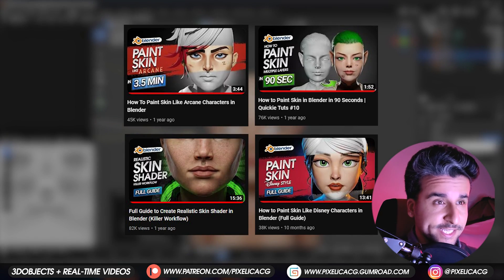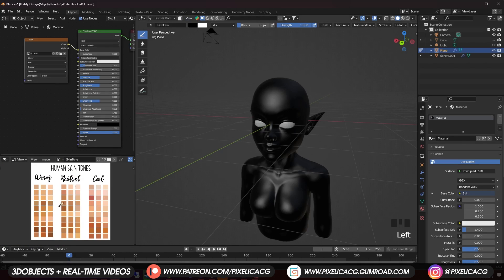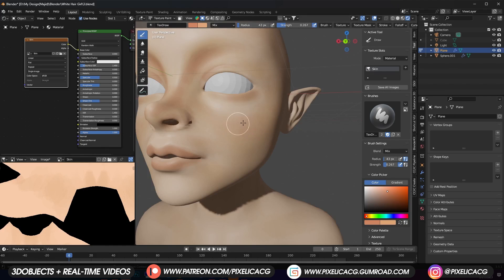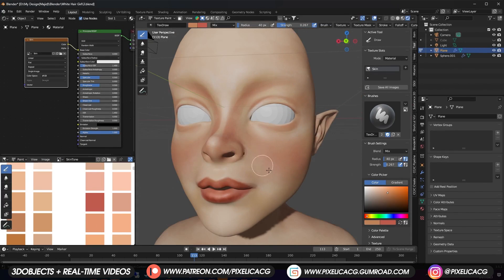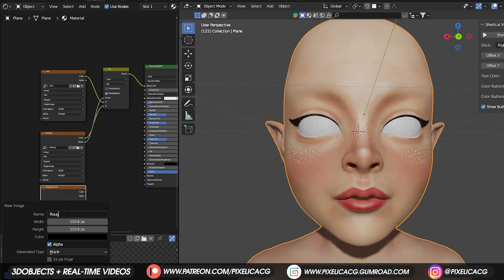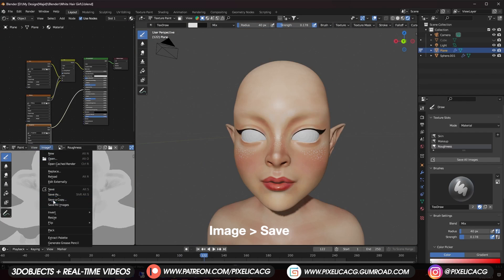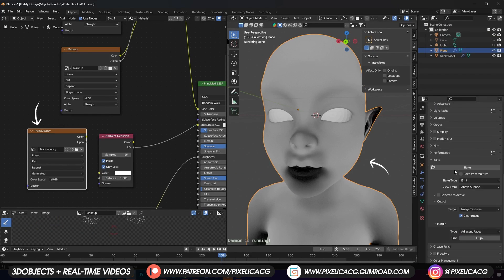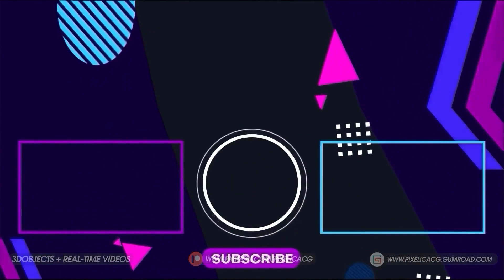How to Paint Stylized Skin and Create Shaders in Blender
In this video i'm gonna show you how to paint stylized skin and create the shaders all in blender
▼ Real-Time Character Creation Videos & 3D Object files:

00:00 - Intro
00:30 - 1- How To Create The Base Skin
04:42 - 2- How To Add Makeup
06:00 - 3- How To Create Stylized Shader
10:38 - Outro